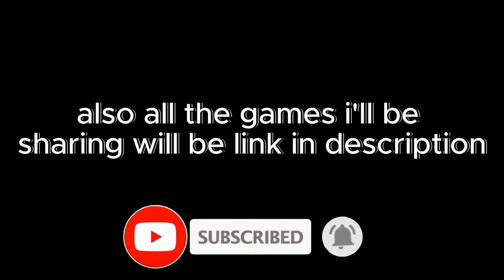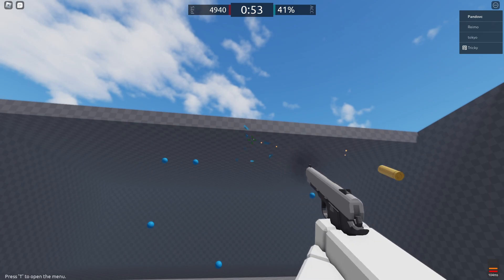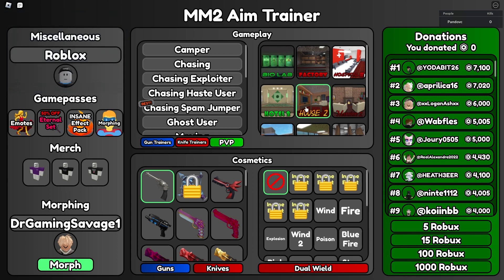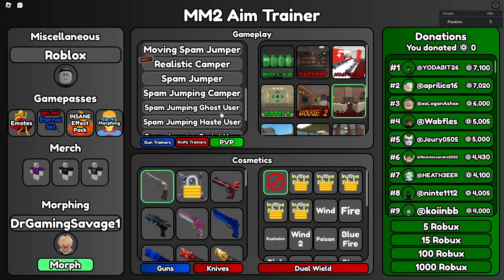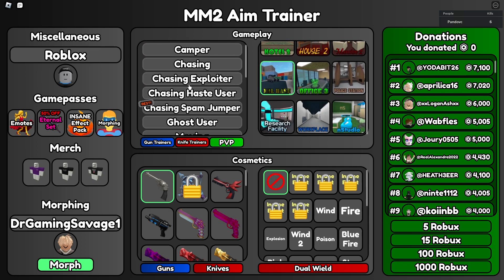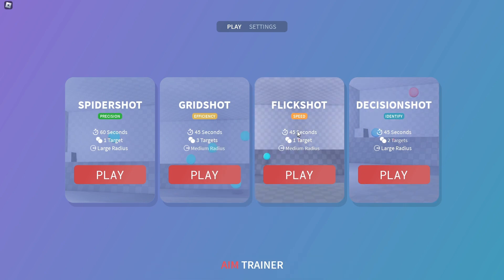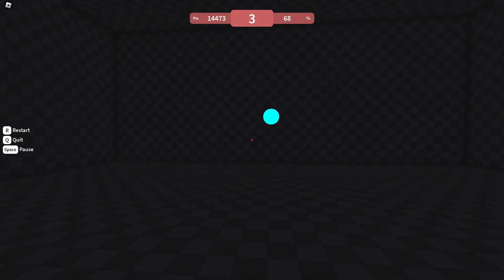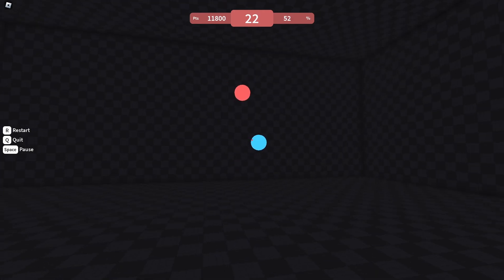Games That Will Improve your Aim in Roblox INSTANTLY!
In Today's video, I'll explain how to improve your aim in Roblox! These games should help you become a PRO!

Roblox - DrGamingSavage1